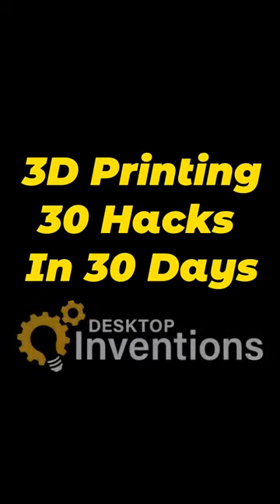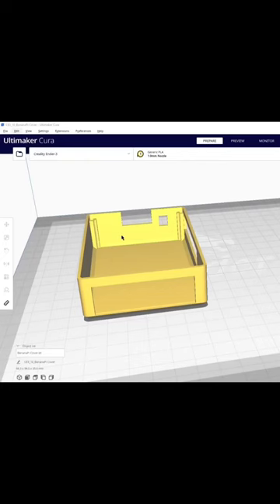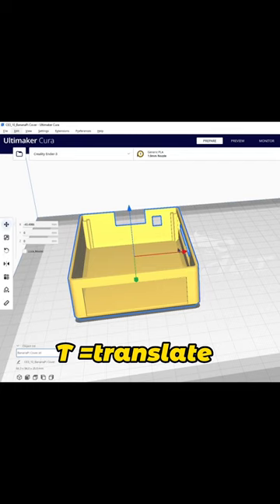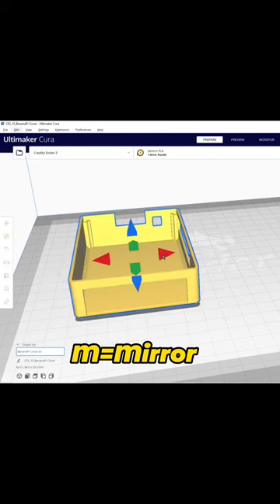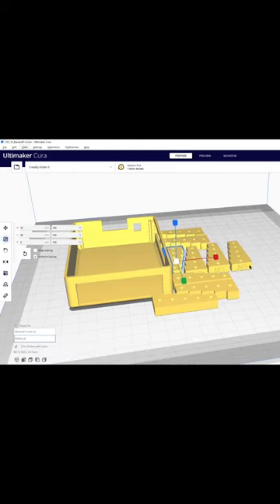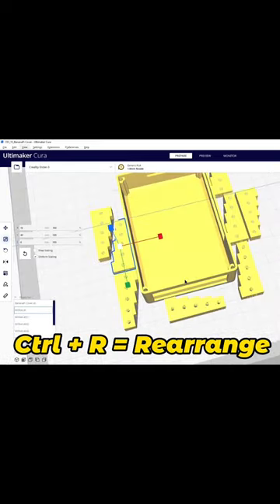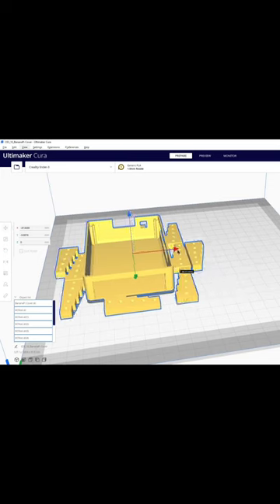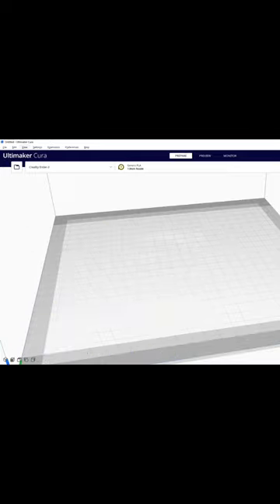Hack #25 Cura Hotkeys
Save time when slicing by learning some hotkeys in Cura!

T Move (Translate)
S Scale
R Rotate
M Mirror

CTRL + M multiply
CTLR + D  Clear build plate
CTRL + R Arrange Build plate